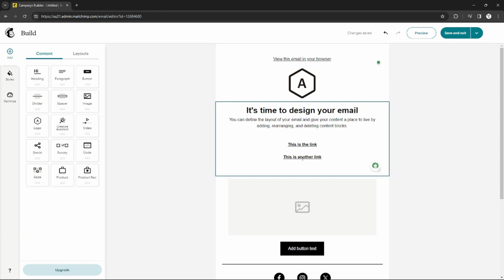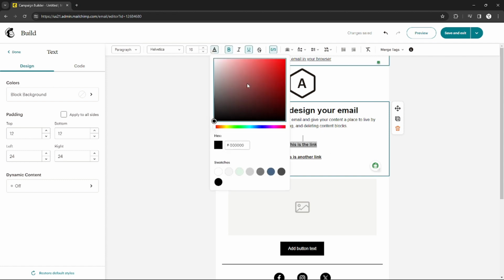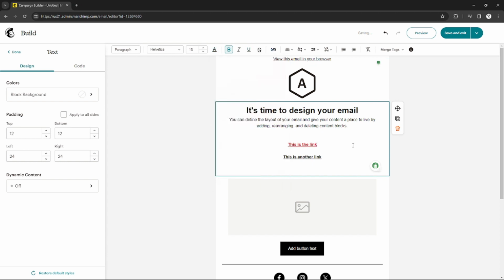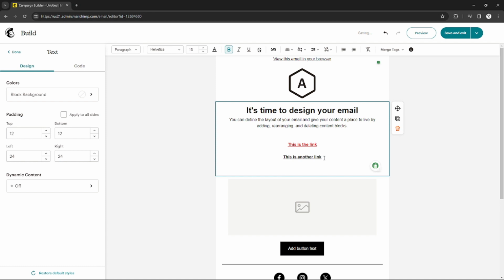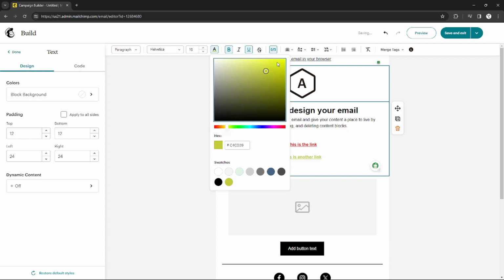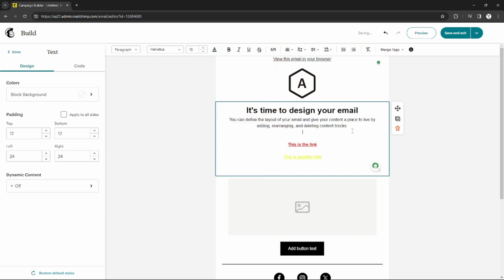How to Change Hyperlink Color in Mailchimp (2025) Easy